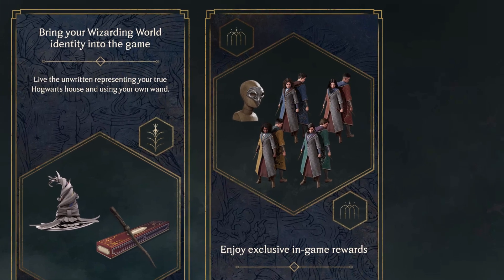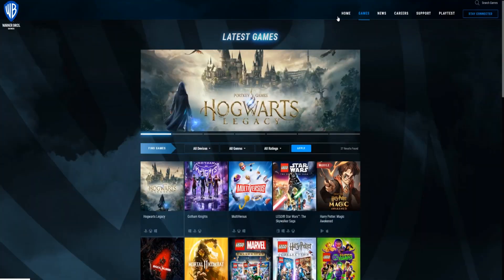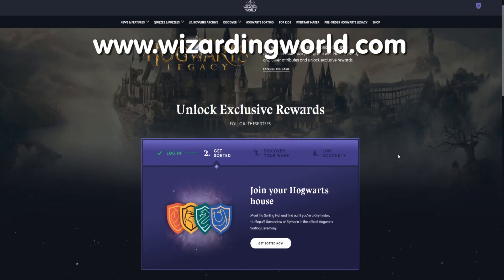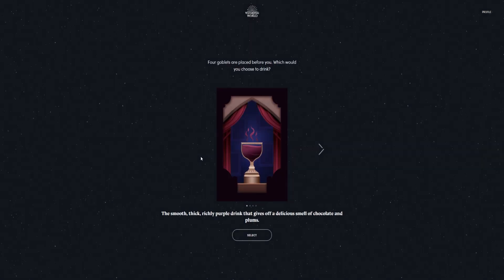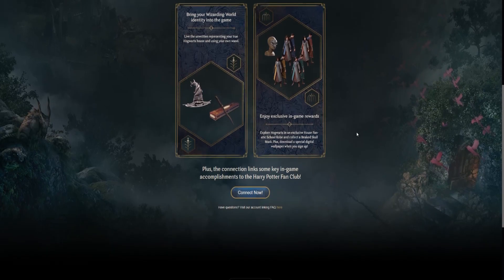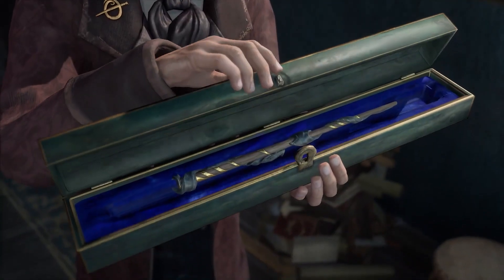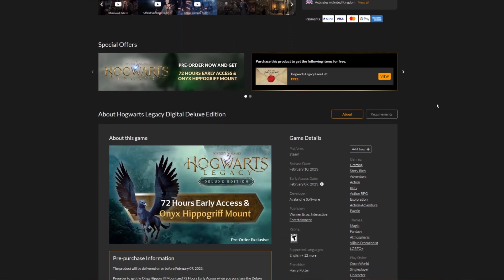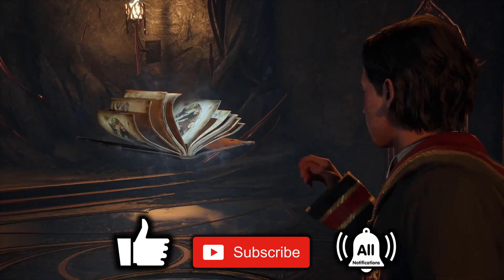Hogwarts Legacy FREE EXCLUSIVE IN-GAME ITEMS!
I show you how the get the Hogwarts Legacy exclusive House Fan-atic School Robe and collect a Beaked Skull Mask. To Buy Hogwarts Legacy :)